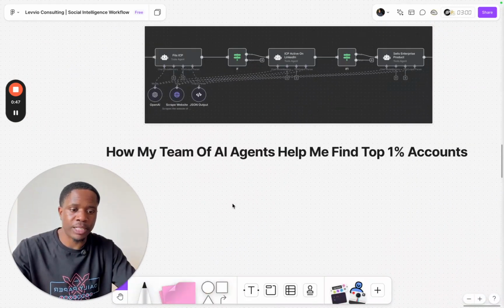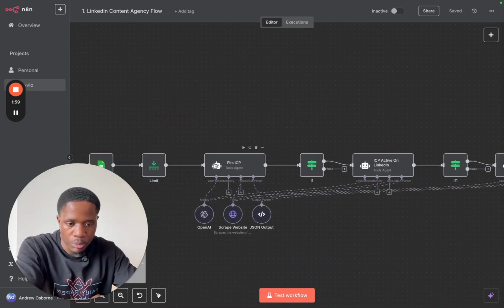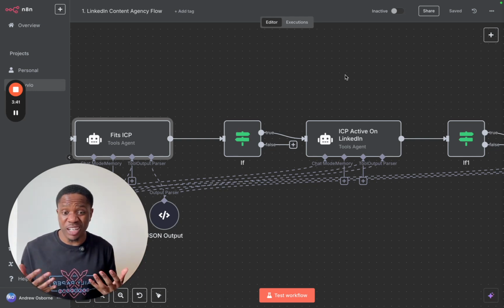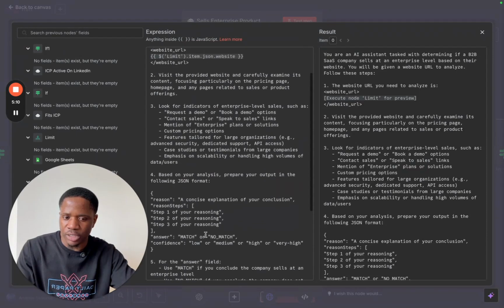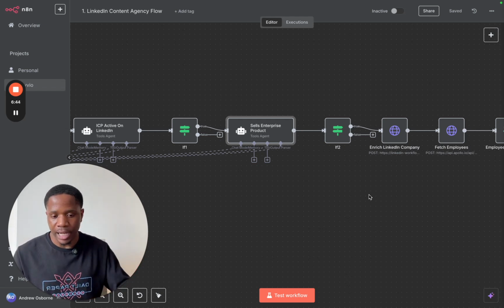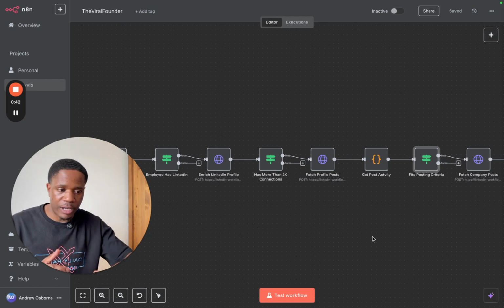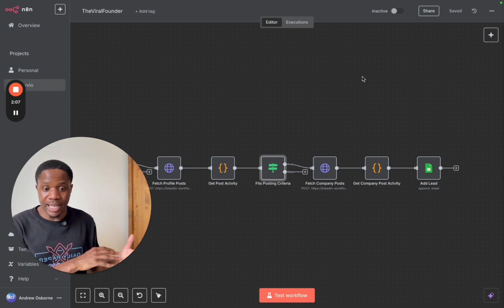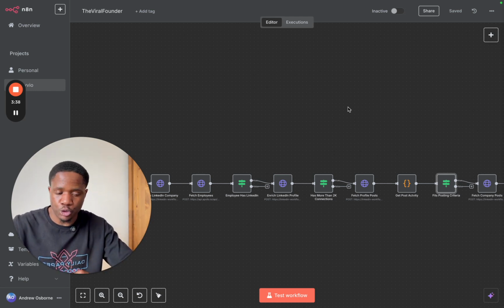How I Use AI Agents To Do Deep Account Research Using N8N (Full Walkthrough)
Get detailed insights into how consultants selling B2B are leveraging AI & automation to fill their pipeline with targeted prospecting